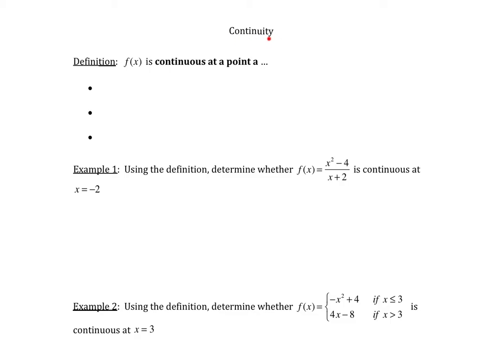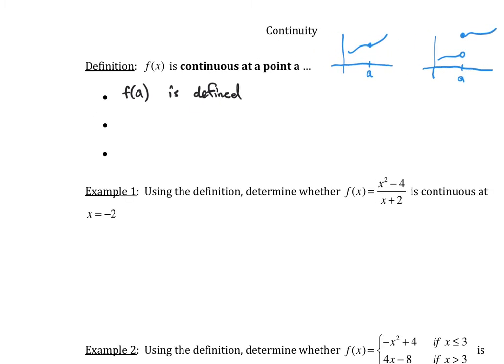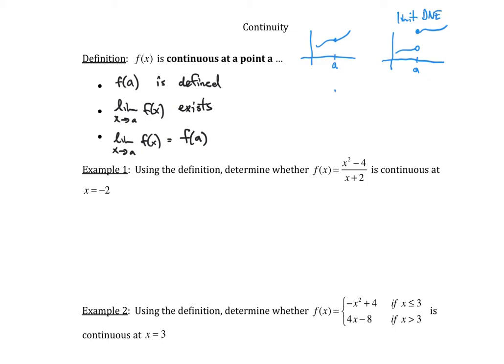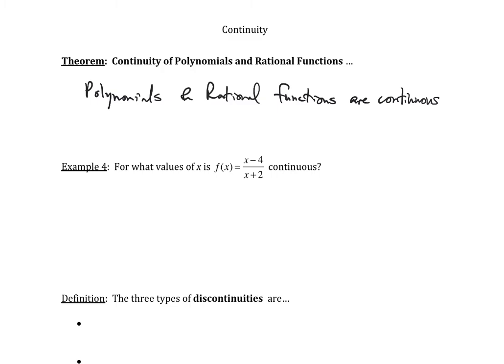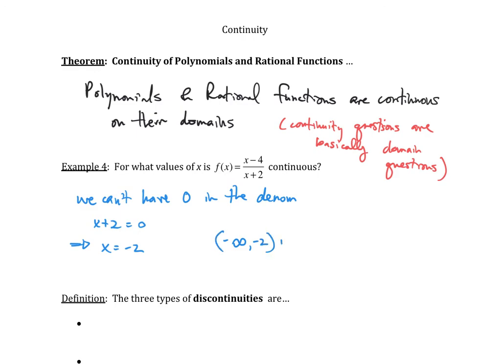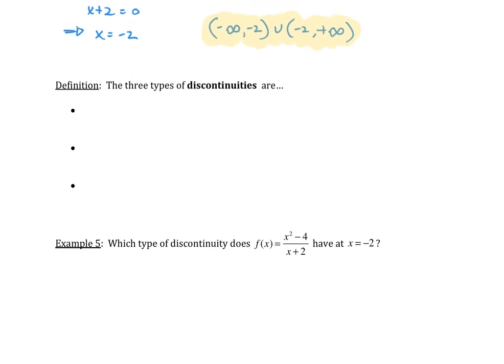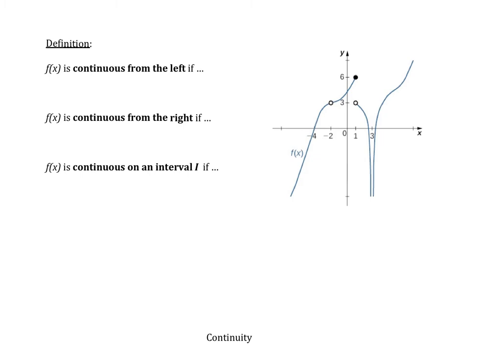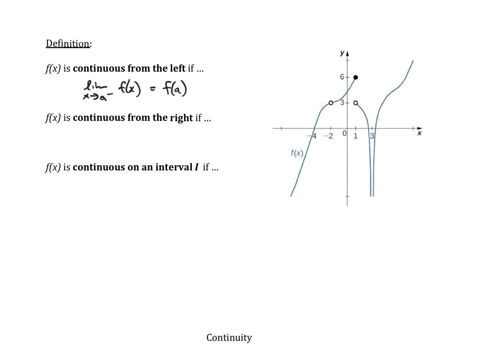1.8.1 Continuity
This video discusses the concept of continuity.